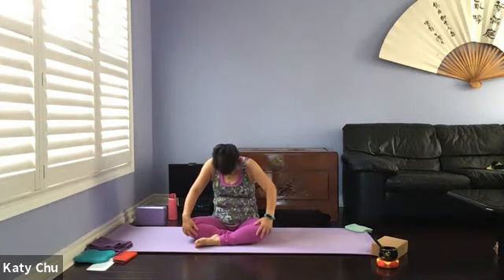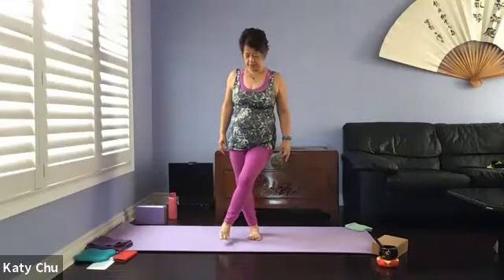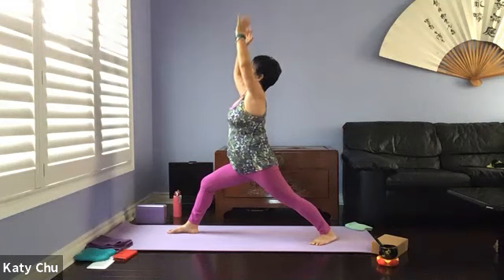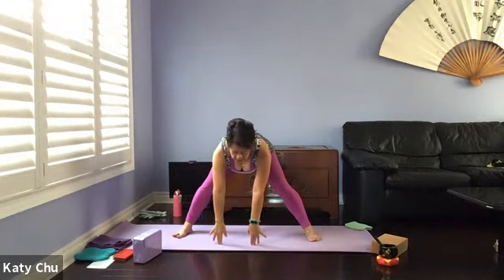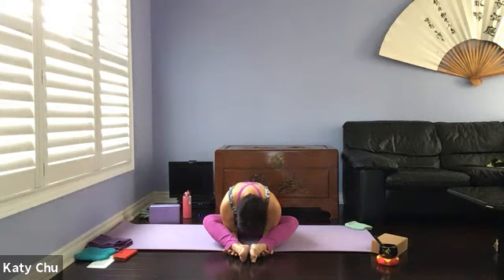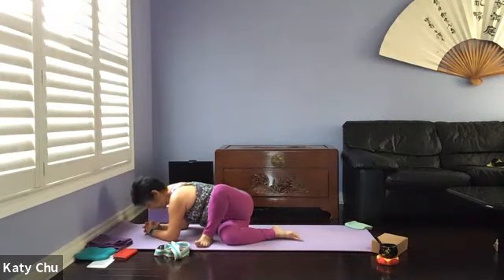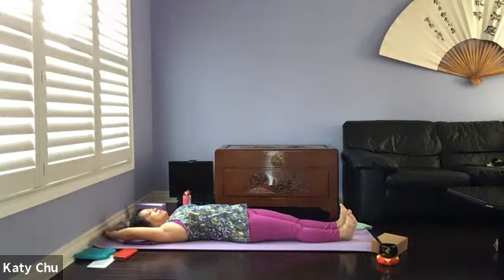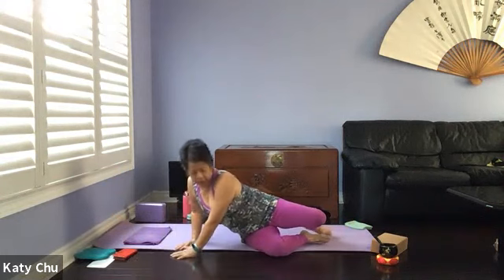Yoga Flow - Thursday, August 20, 2020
Zoom Yoga Flow - Thursday, August 20, 2020

Please consult your family doctor before starting any exercise program.  Listen to your body always to avoid injuries.